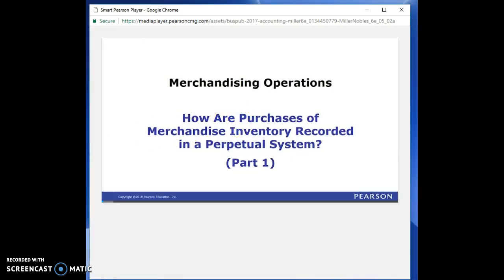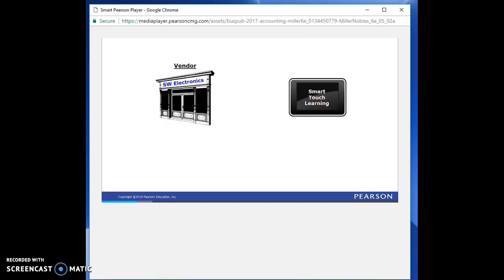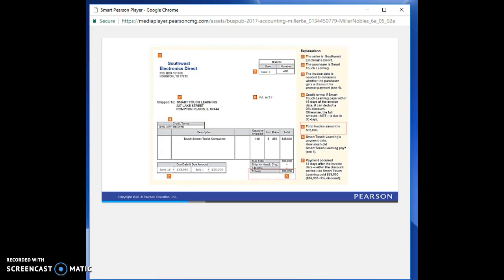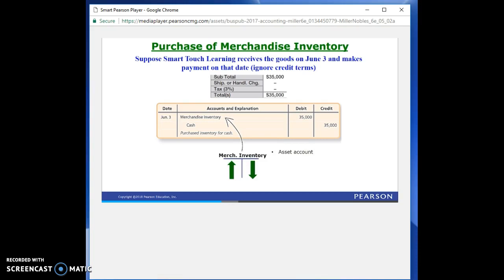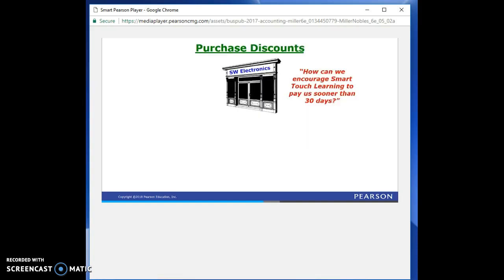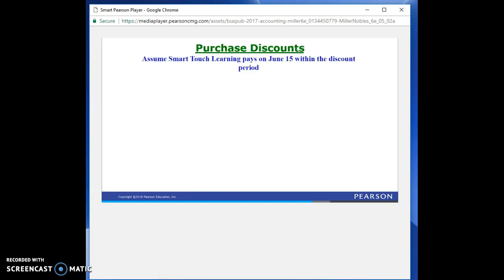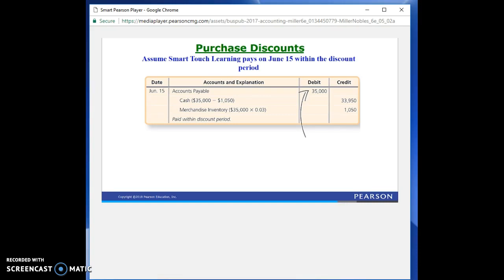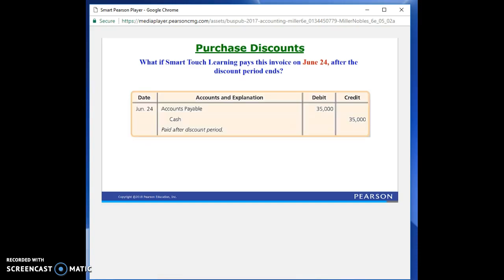CA-Ch 5 Obj 2 Part 1